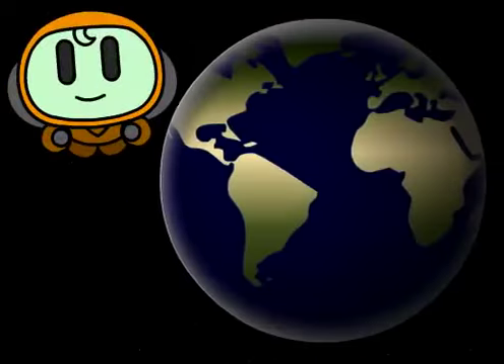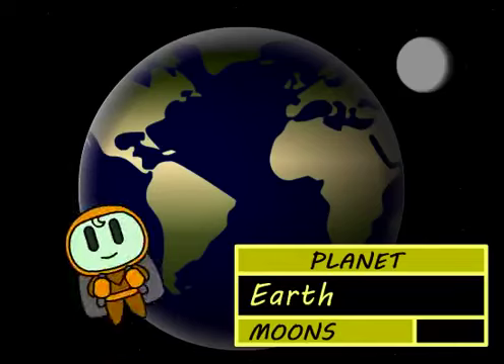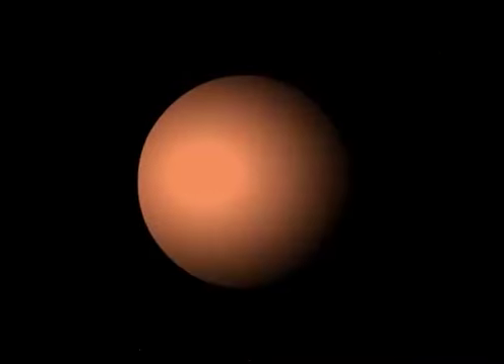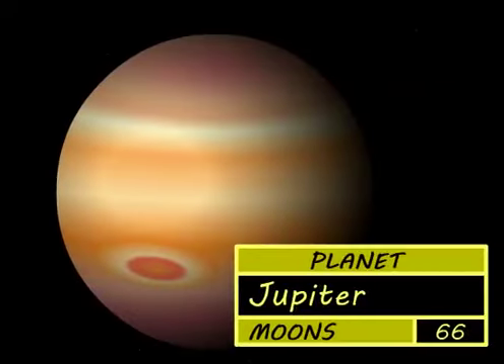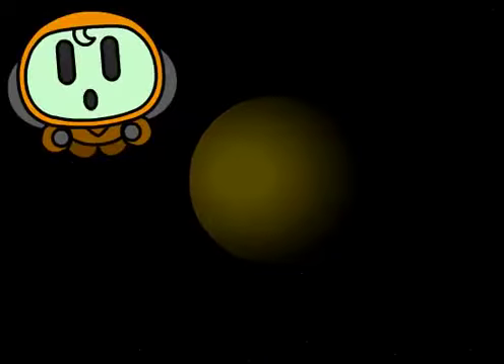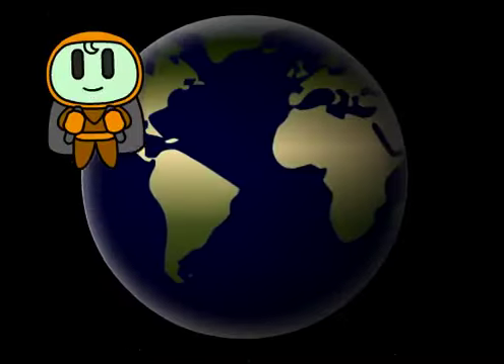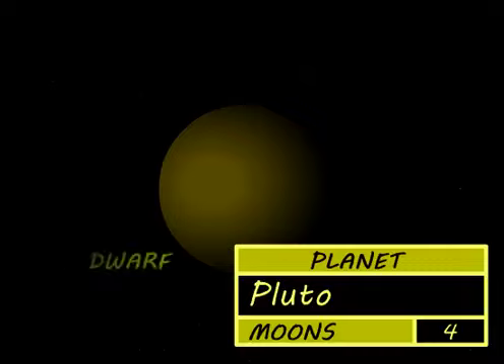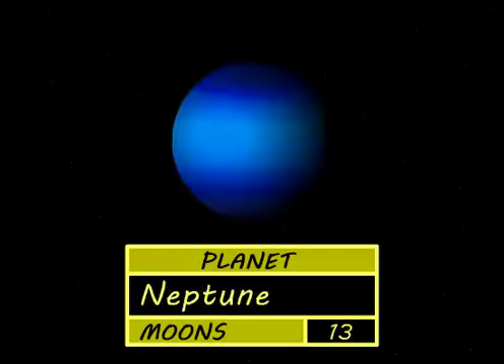The Planet Song: 🌍🌟 And Last but Not Least, There's Pluto Too! 🚀🎶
Embark on a musical journey through the cosmos with "The Planet Song"! 🌍🌟 Join us as we soar through the solar system, exploring each planet's unique characteristics and features. From Mercury to Neptune, and last but not least, Pluto too, this enchanting song takes you on a celestial adventure like never before! 🚀🎶 With catchy tunes and colorful visuals, it's an out-of-this-world experience that will ignite curiosity and inspire wonder in young minds. So, get ready to sing along and discover the wonders of our solar system, from the fiery sun to the distant dwarf planet Pluto! 🌞🎵